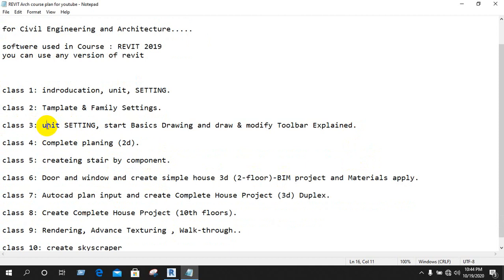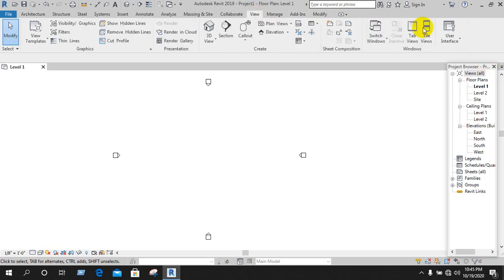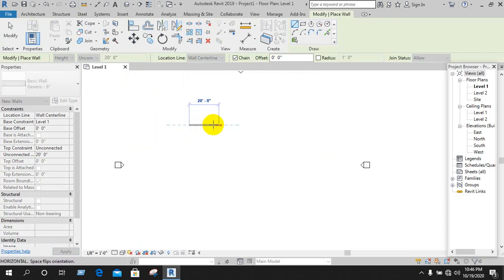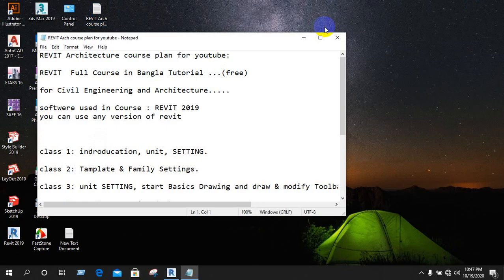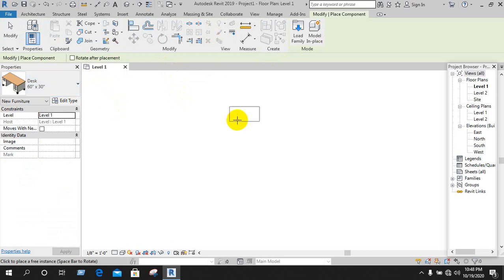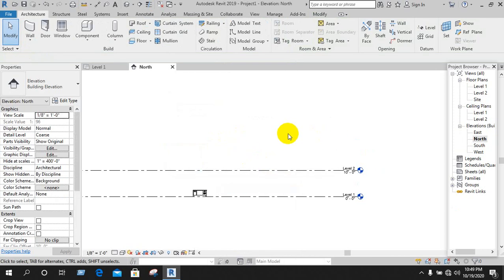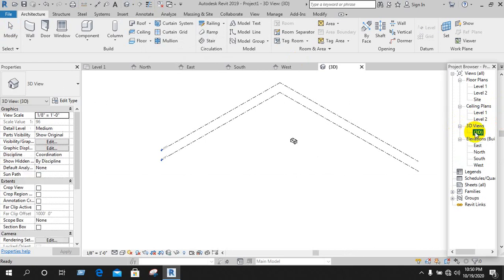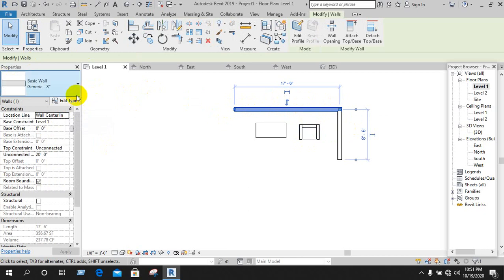Revit Architecture Bangla Tutorial | Class 03 | part 1 | Unit Setting, Basic Draw & Modify Toolbar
Hi Everyone , Welcome to the 3rd class of Revit Architecture Bangla Tutorial Series. In this series We'll learn about Revit Architecture 2D and 3D Desgin. In this tutorial series we done 3 complete House design Projects..

In this tutorial, you will watch part-1 of class 03 . In this series some classes divided by 2 part. So this is part 1.

Lesson of this video : class:03
Unit Setting, Basic Drawing & Modify Toolbar.

if you need any tutorial video massage me on facebook. And If you face any problem about tutorials also massage me on Facebook.